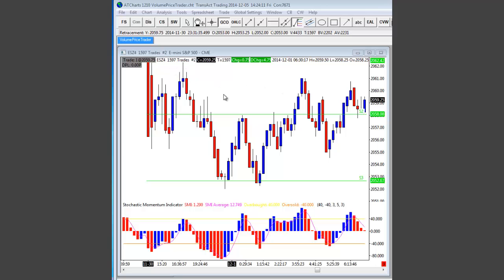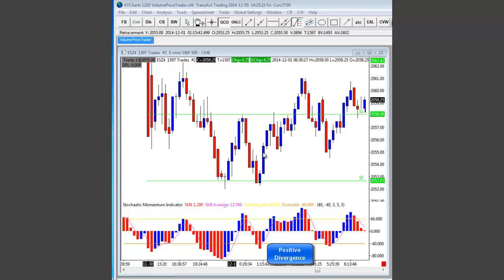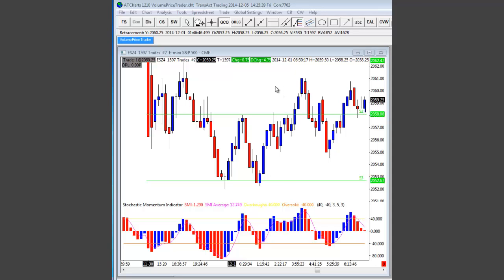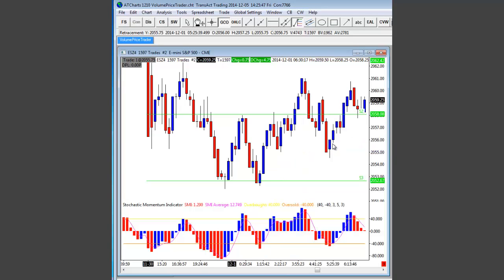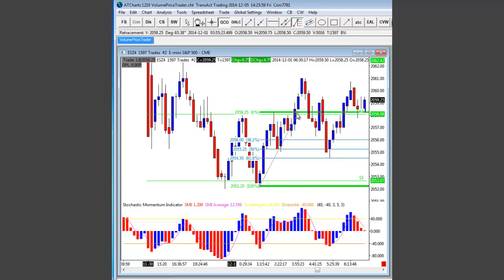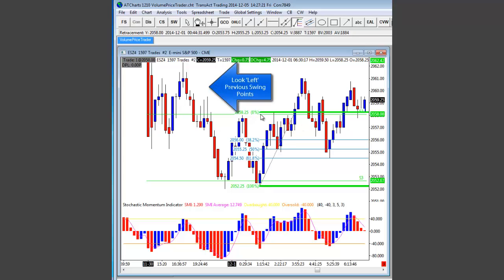Triple Play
Divergence - Pivot Levels - Fibonacci, all come together for a practical setup.

中文

三网融合

数据透视表提供支持的水平。

SMI 指示器显示的分歧。

这是 ES 长期图表。

价格反弹，S3 透视级别被超卖的价格。

第二次弹起的 S3，SMI 指标并没有使一样低。

这是积极的意见分歧，是一个长期的信号。

我们画斐波那契和长时间下去的 50%回撤位并采取价格 S2

水平。